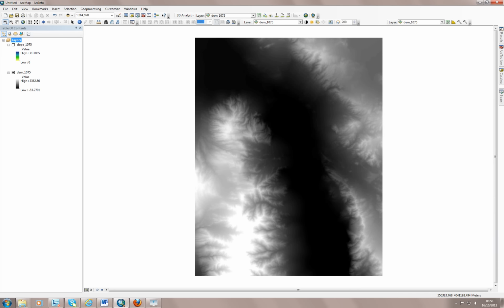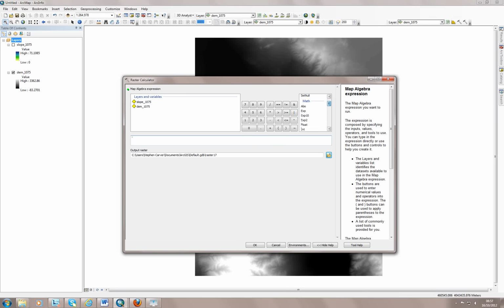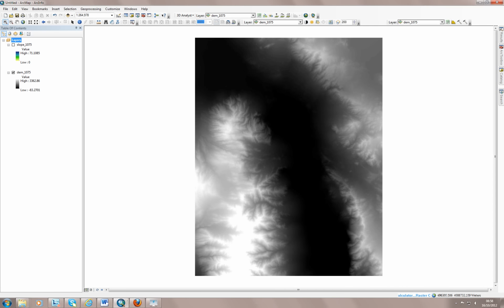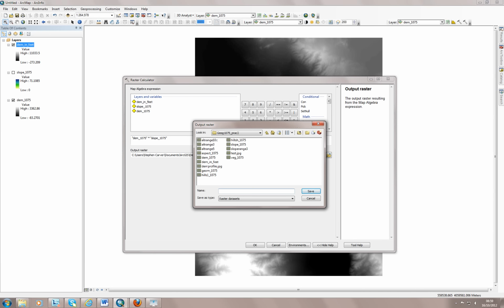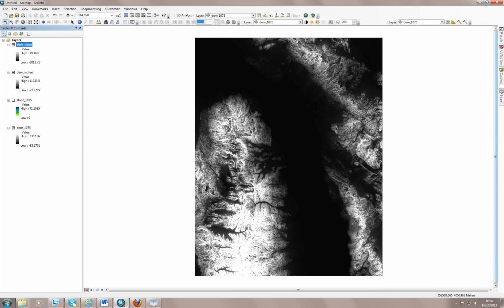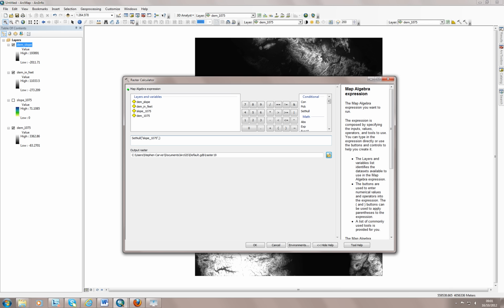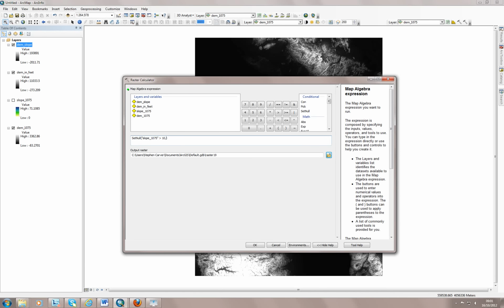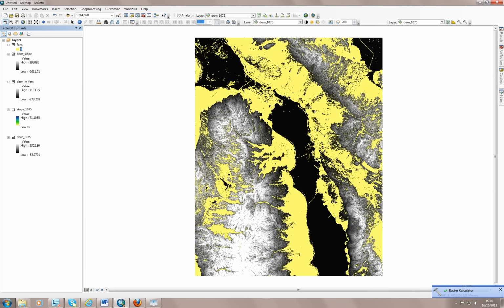Using the Raster Calculator